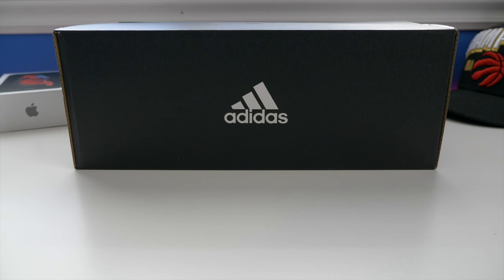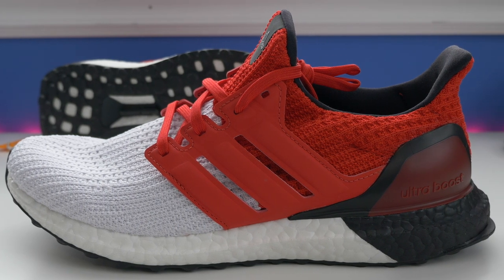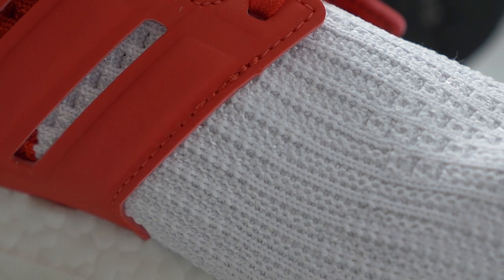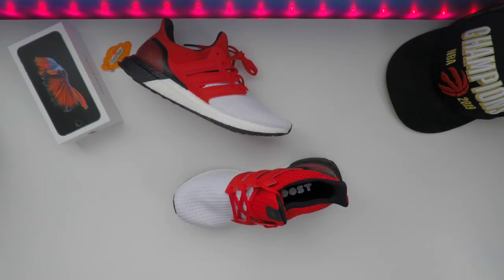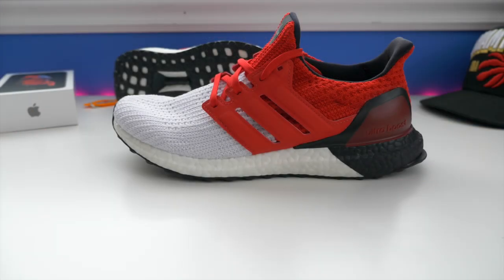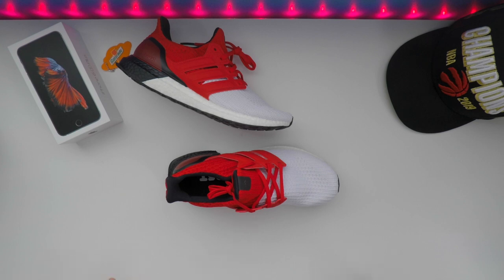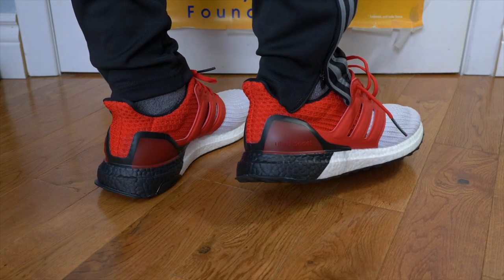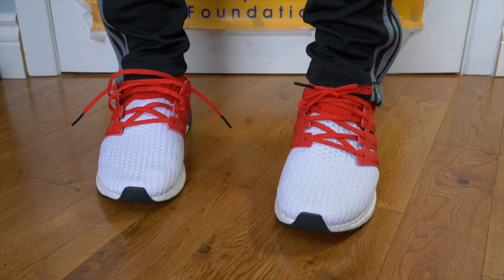Adidas Ultra BOOST 4.0 (Red/White) - Review & On Feet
This video is a review and on feet look at the Adidas Ultra Boost 4.0 running shoes in the red and white colourway. This shoe, released in 2019,  is made up of a Primeknit upper, with a boost midsole, and a continental tire outsole. Enjoy these kicks!